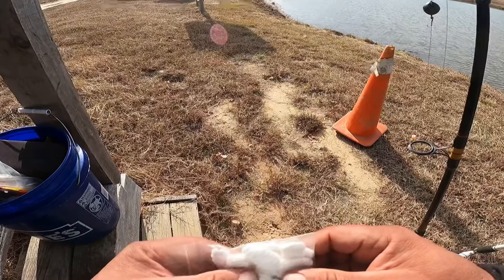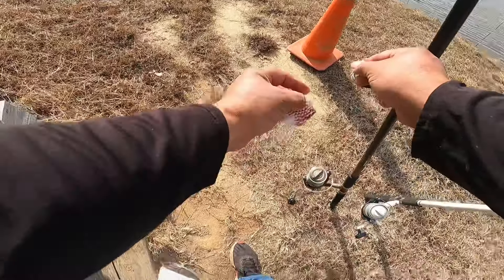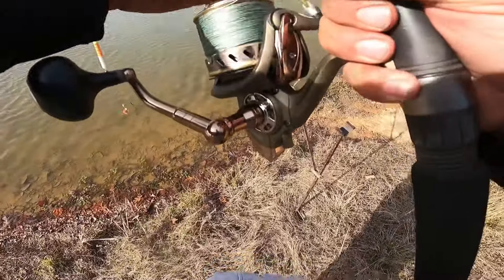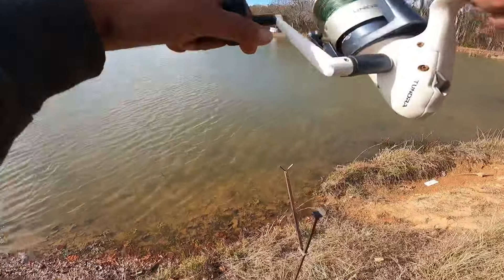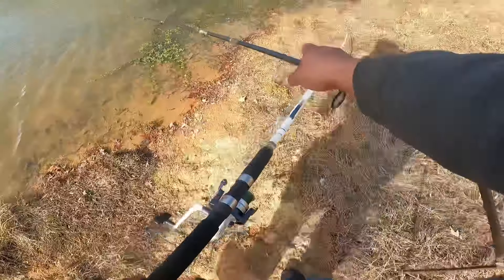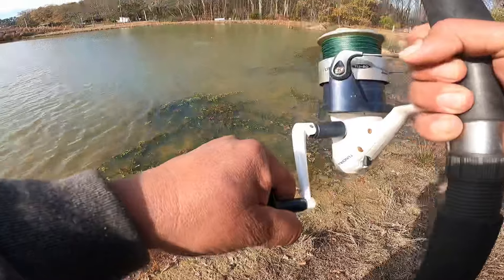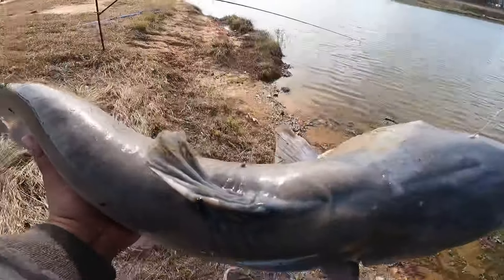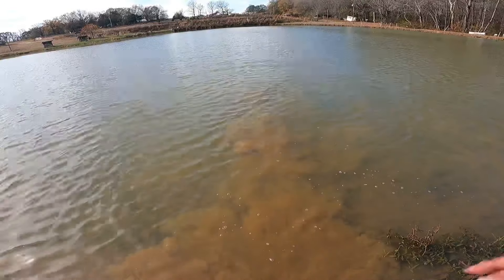Catfish on strawberry chicken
In this video I am using strawberry chicken to catch a decent size blue catfish… a lot of people use chicken breast for bait but I like chicken thighs better it’s cheaper and holds on the hook good.